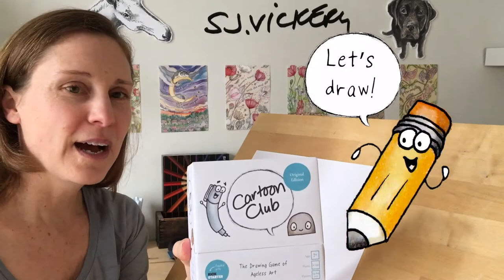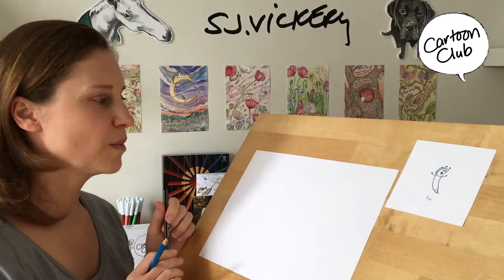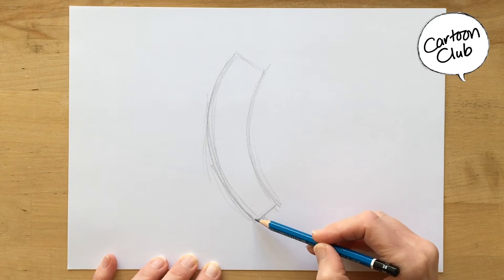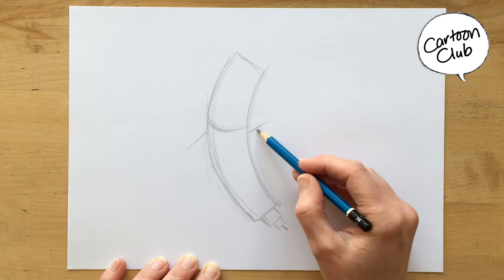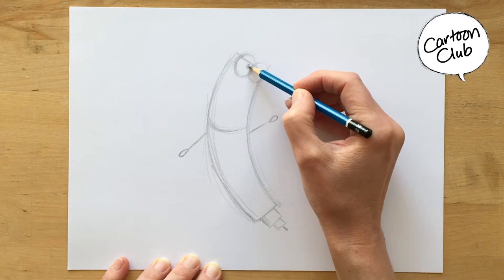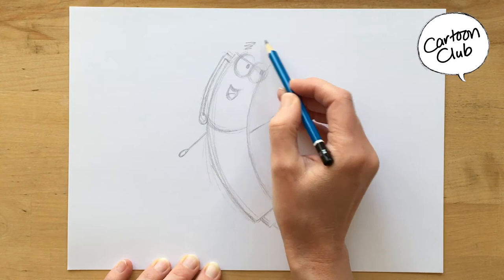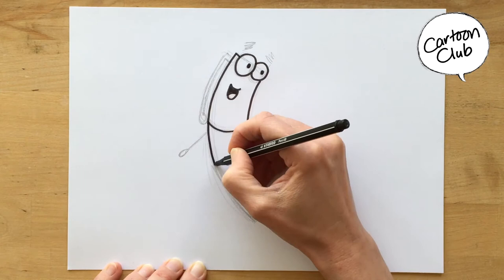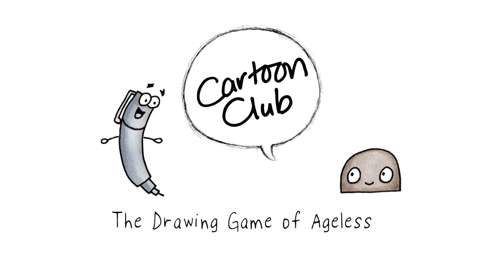How to Draw Pen - Cartoon Club the Game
Are you ready for a bit more doodling fun?!

Grab you pencil and draw along with me…

You can have a go at drawing some of the characters from Cartoon Club the Game! Here’s the first one - with non other than Pen!

If you know a keen doodler, please share this with them!

On Kickstarter Launch day on the original Game + Kickstarter Exclusive Expansion Pack + Online Course bundle and as a BONUS!… Join my "Kickstarter Backer Bonus Contest" to WIN an additional free Cartoon Club game after a successful campaign:

Cartoon Club the Game
A drawing game for kids and BIG Kids who love to get creative

We love seeing all your wonderful creations! If you do any drawings, please share them in our Cartoon Club Facebook Group.

Sarah